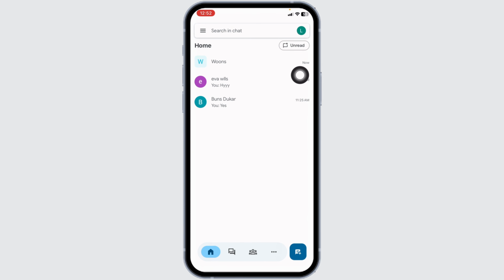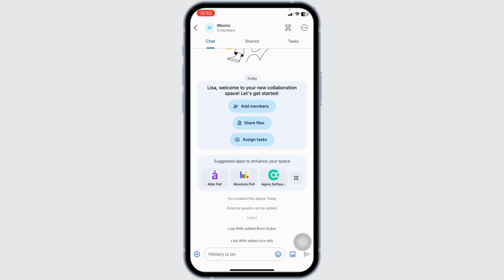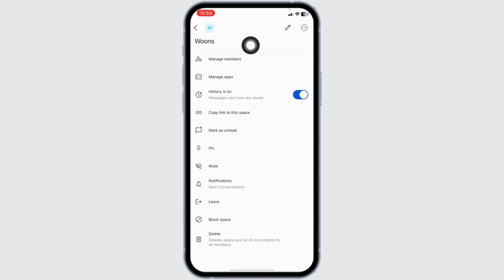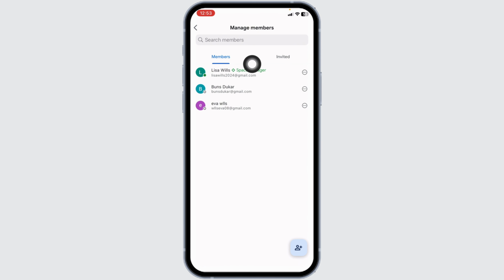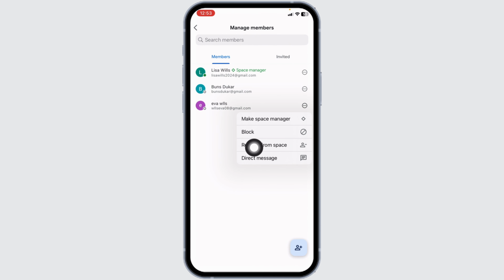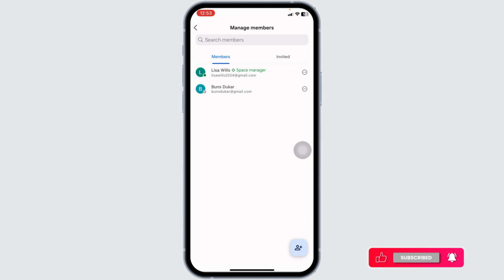How to Remove Contacts from Google Chat App 2024 | Delete Contacts Google Chat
Tutorial On How to Remove Contacts from Google Chat App 2024

Welcome to Official Help Desk! In this video, we'll guide you through the process of removing contacts from the Google Chat app in 2024. We'll also answer common questions such as, "How do I delete contacts from Google Chat?" and "How do I delete or block someone on Google Chat?"

📝 **Topics Covered:**

- How to Remove Contacts from Google Chat App 2024: Step-by-step instructions to remove unwanted contacts from your Google Chat app, making your chat list more organized.

- How do I delete contacts from Google Chat?: Detailed guidance on the process of deleting contacts from Google Chat, ensuring a clutter-free experience.

- How do I delete or block someone on Google Chat?: Tips and tricks for deleting or blocking contacts on Google Chat, covering all the options available for managing your contacts.

0:00 - Introduction
0:05 - How to Remove Contacts from Google Chat App 2024
0:15 - How do I delete contacts from Google Chat?
0:25 - How do I delete or block someone on Google Chat?

💬 Have you faced any issues while trying to remove or block contacts on Google Chat? What solutions worked for you? Share your experiences or ask for help in the comments section below!